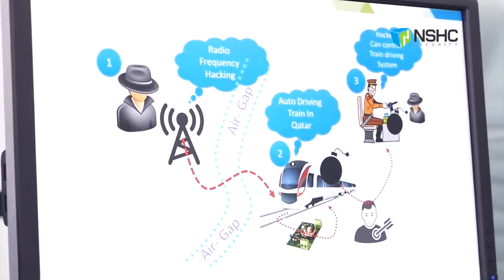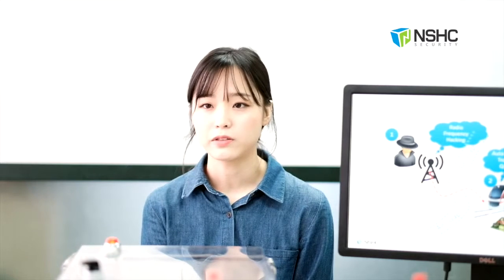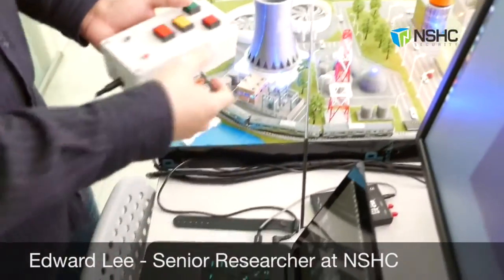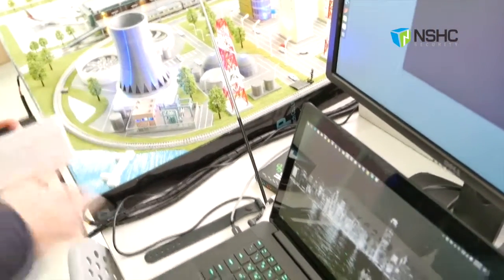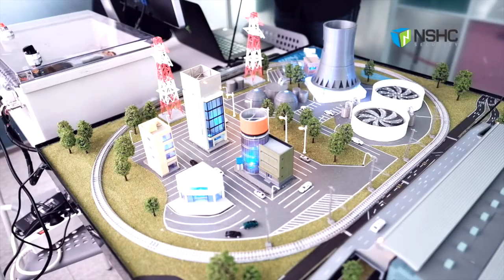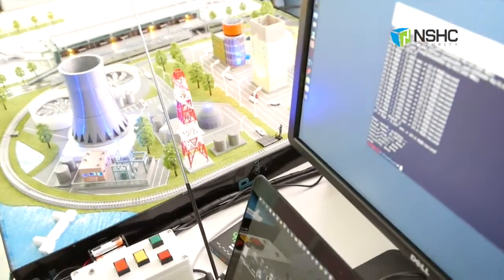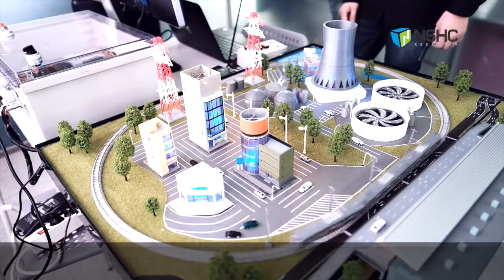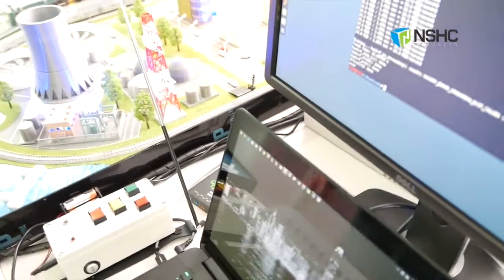ICS SCADA Hacking Demo with Simulation